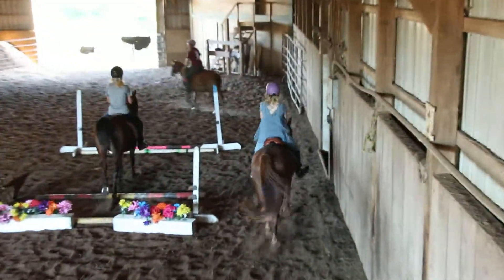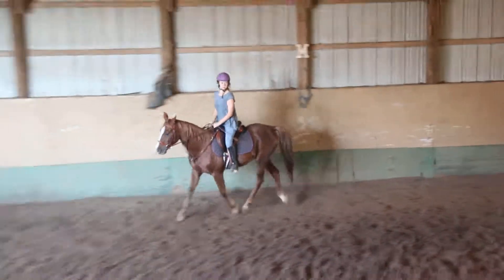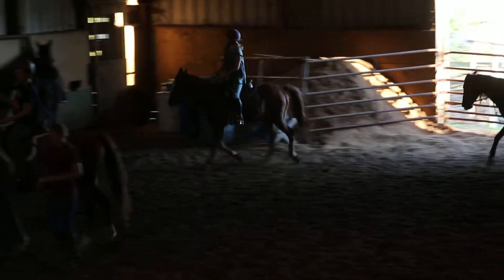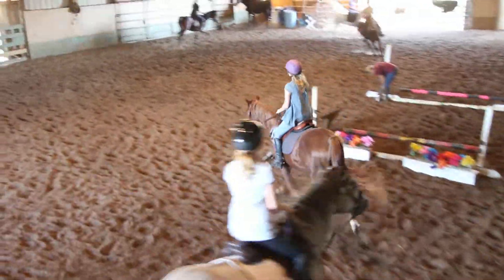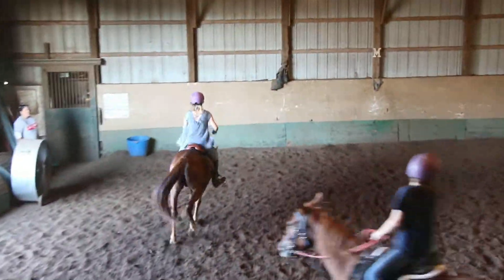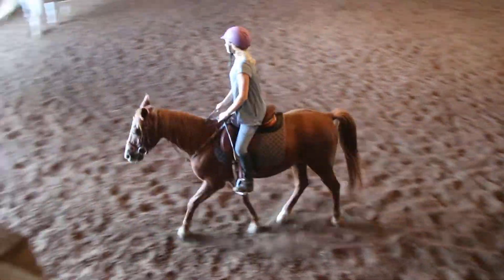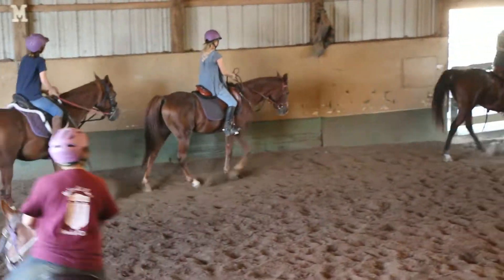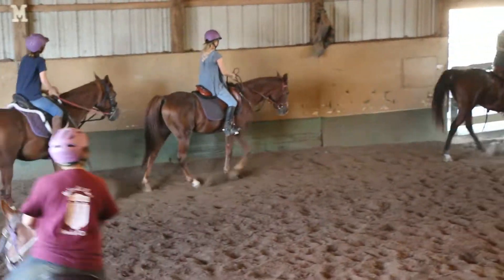Nadir Lessons 9 27 2016 Part I